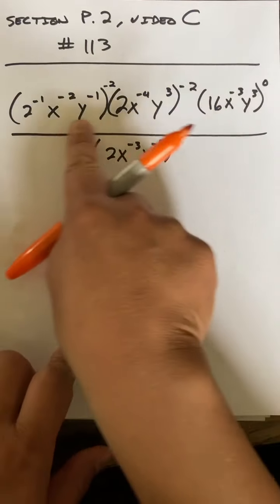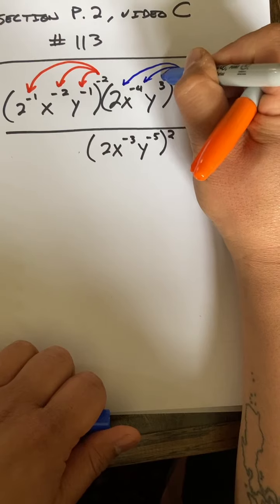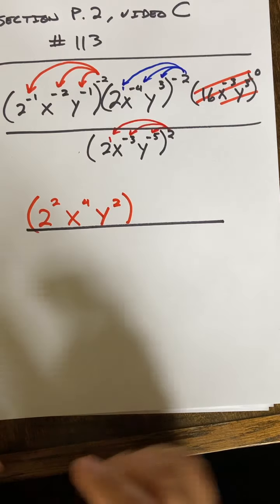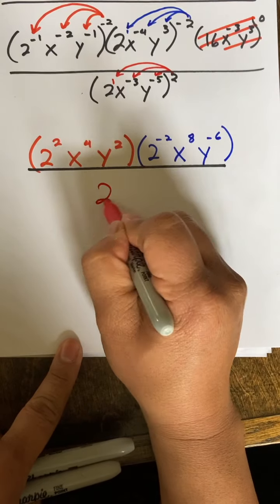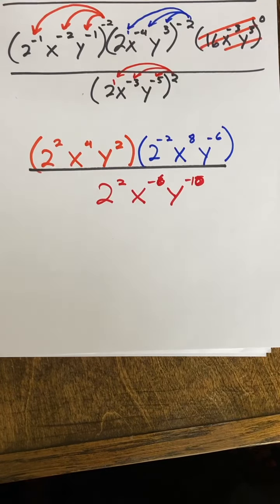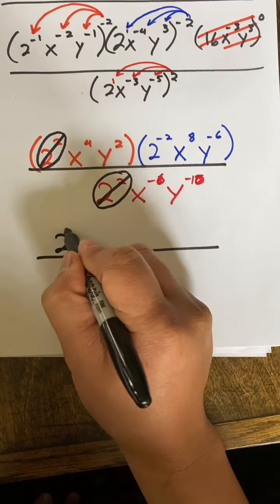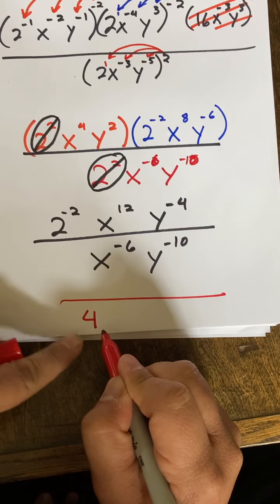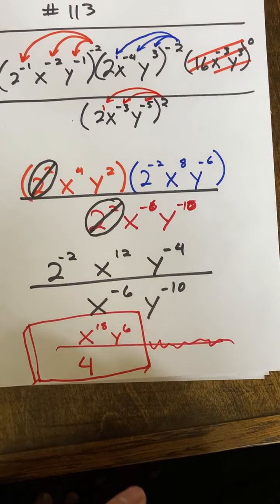Precalc P.2, Video C